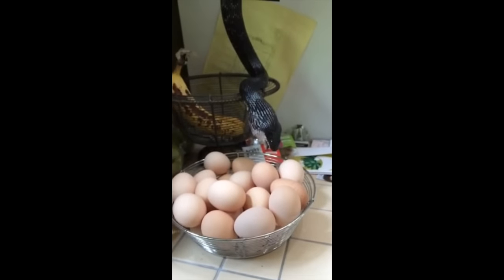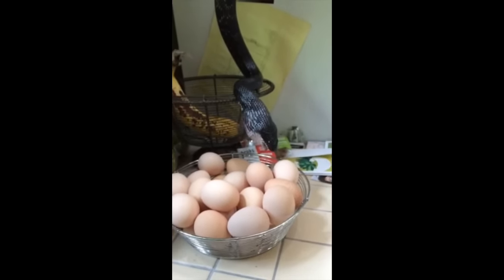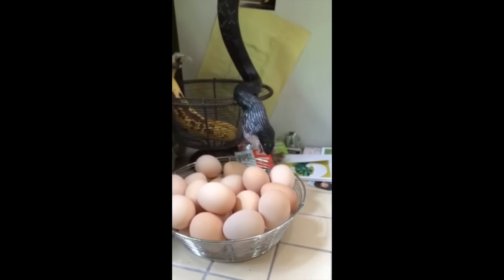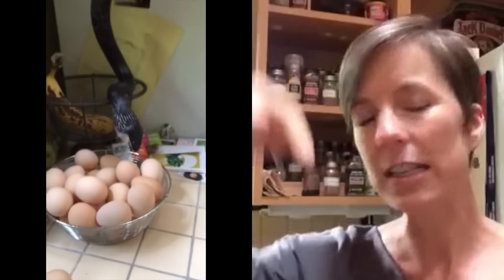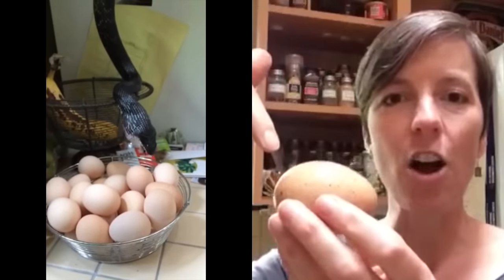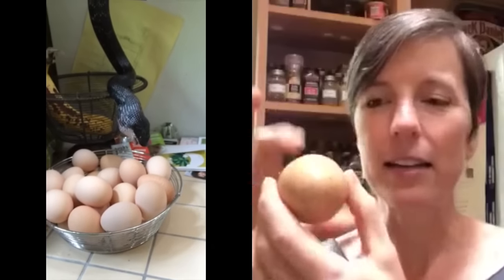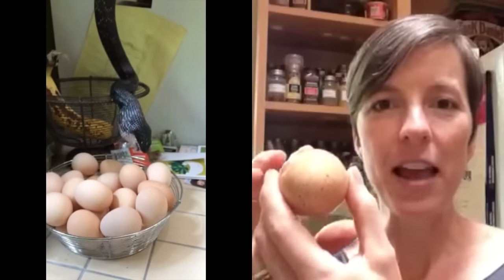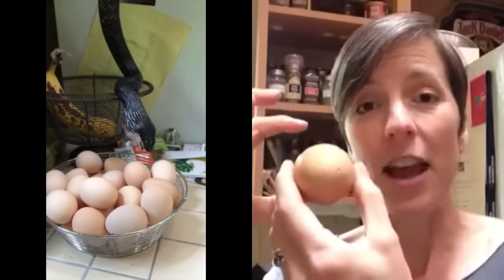MORE FOOTAGE! Kitchen Spice Cabinet Snake: Your Questions ANSWERED!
Snake in the Kitchen Spice Cabinet!  WANNA SEE WHAT HAPPENED NEXT? We had a few more clips of the spice-cabinet-snake, so here they are! And we're answering some of your most commonly commented/asked questions, too. Look for 2 more videos w/ more questions answered via this channel!